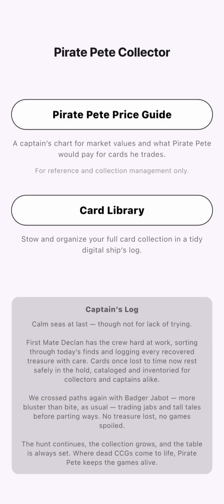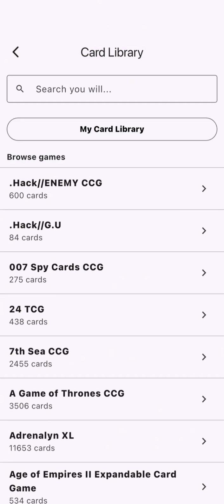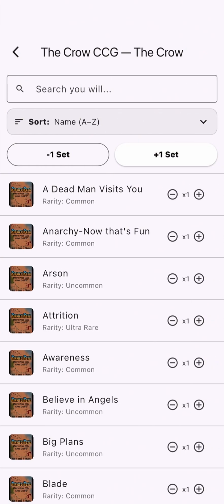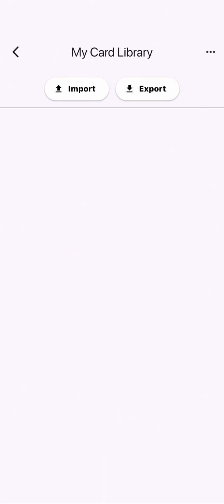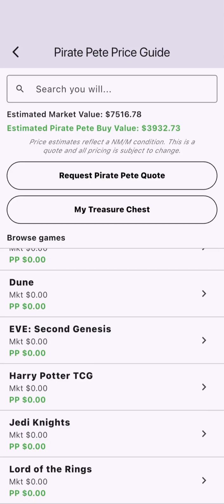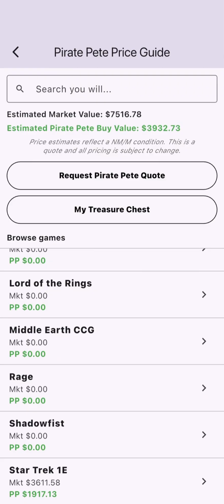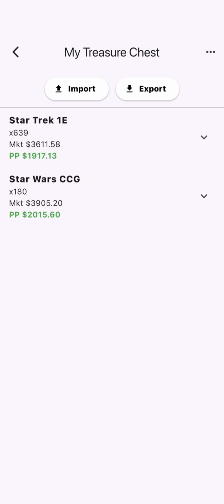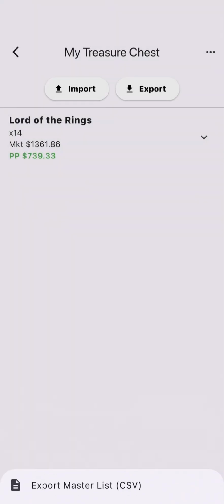Sneak Peek: Pirate Pete Collector App | Track Your CCG Collection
This is a sneak peek at the Pirate Pete Collector app — a new app built specifically for collectible card game collectors, with a focus on out-of-print and “dead” CCGs.

In this video, I walk through an early look at Pirate Pete Collector, including features like card pricing, collection tracking, adding cards to your collection, importing and exporting data, and organizing your cards by game and set. The goal of this app is to give collectors a clean, modern way to manage their collections and track pricing for classic collectible card games that are no longer supported.

Pirate Pete Collector is being built alongside Pirate Pete CCG — Where Dead CCGs Come To Life — and is designed with longtime collectors in mind. This app focuses on games like Star Wars CCG, Star Trek CCG, Lord of the Rings TCG, Dune CCG, Young Jedi, and many other discontinued and hard-to-find collectible card games.

This video is an early preview and walkthrough. Features, data, and layout are still evolving, but this gives a clear look at the direction of the app and how it’s intended to be used by collectors.

🃏 Key features shown in this preview:
• Track card pricing for collectible card games
• Add cards to your personal collection
• Organize collections by game and set
• Import and export collection data
• Built for out-of-print and discontinued CCGs

Pirate Pete CCG — Where Dead CCGs Come To Life!